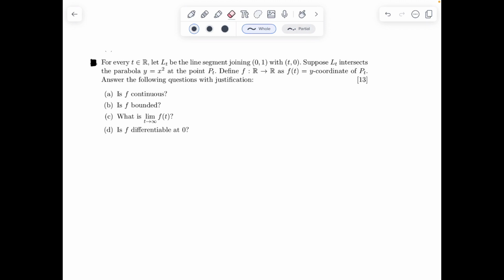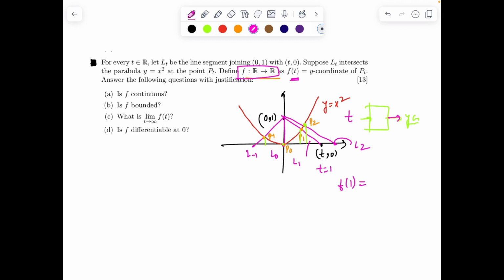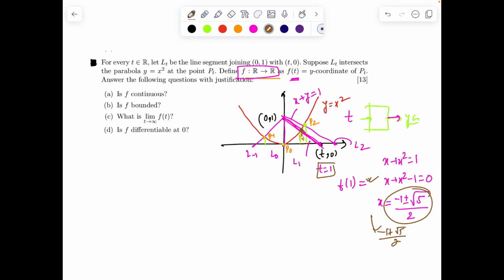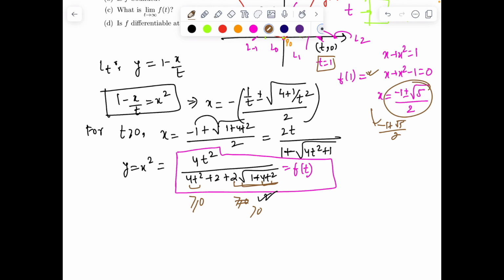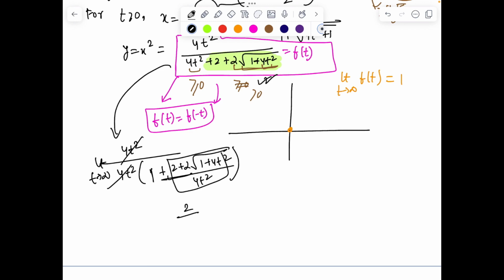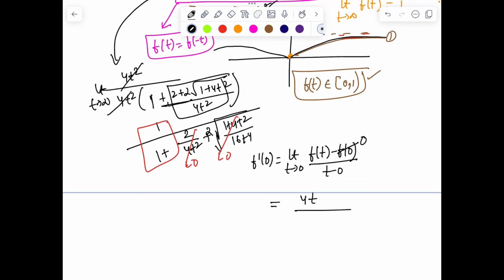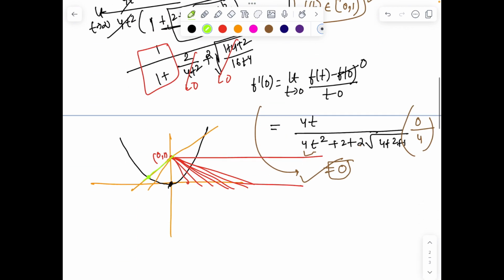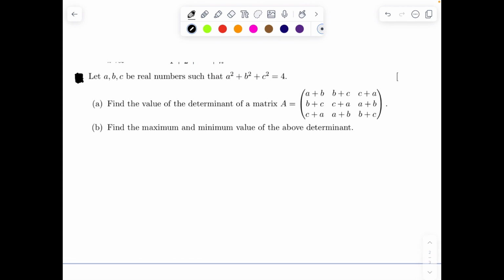parabola parabola iit jee#class 11 maths conic sections quick revision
parabola

Conic sections class 11#class 11 maths conic sections quick revision11 math conic section#Parabola class 11#parabola jee#parabola iit jee#parabola class 11 maths